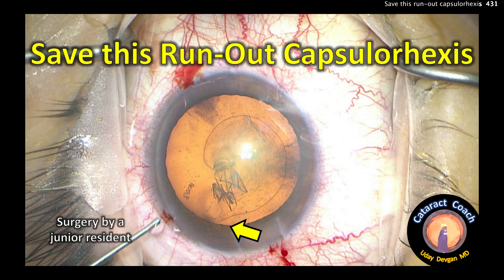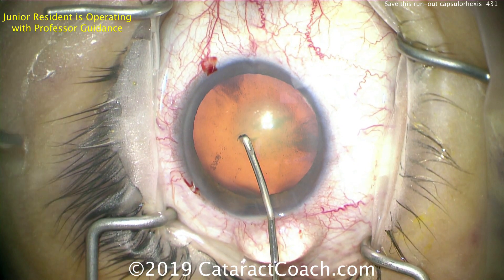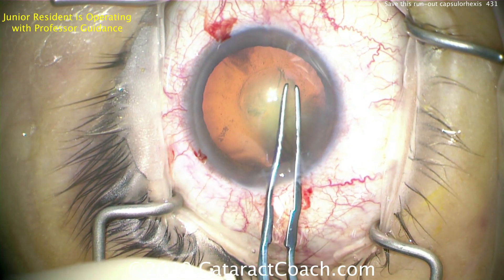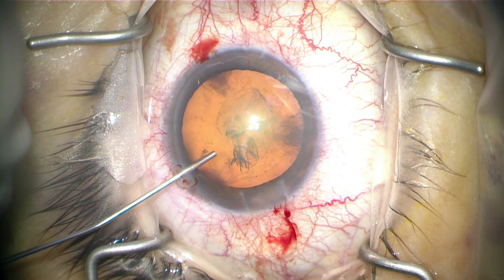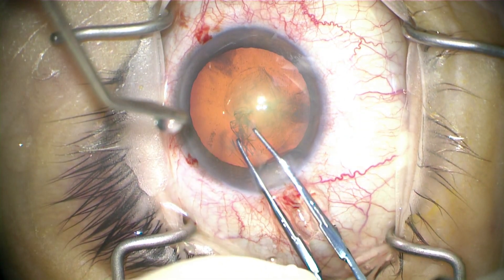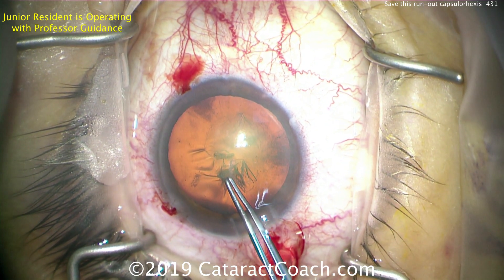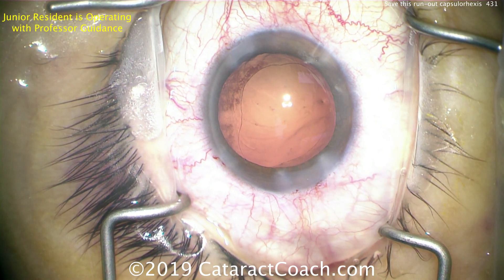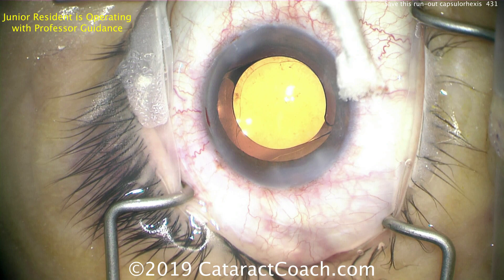How to Save this Run-Out Capsulorhexis in Cataract Surgery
This case is performed by a junior resident who has done about 20 cases so far. The trouble starts when the anterior chamber shallows due to loss of viscoelastic. This happened when the forceps were distorting the incision. The anterior lens capsule reverts back to its curved or domed contour which allows the capsulorhexis to run downhill and out towards the zonular attachments.